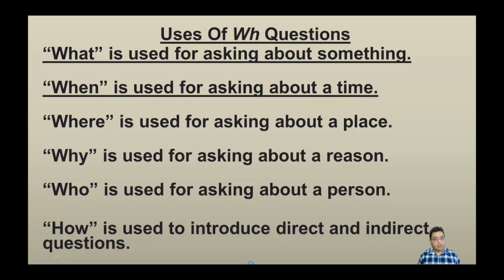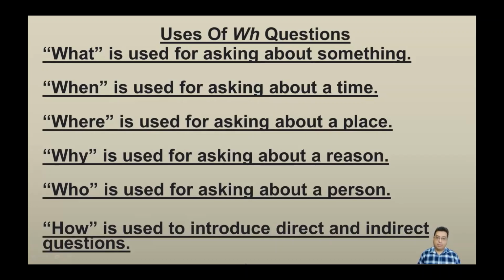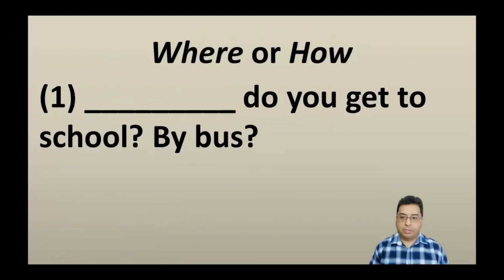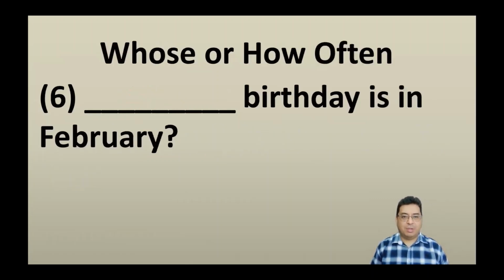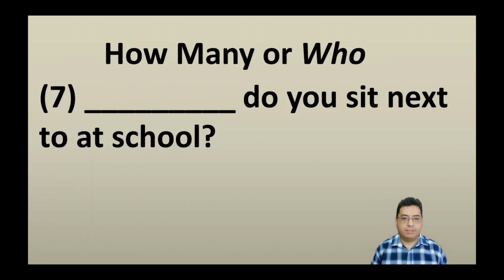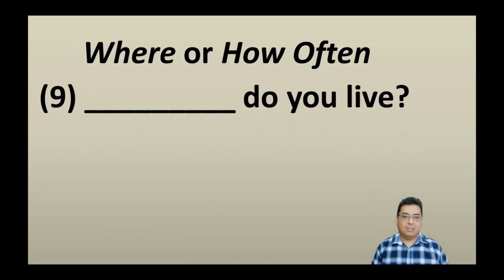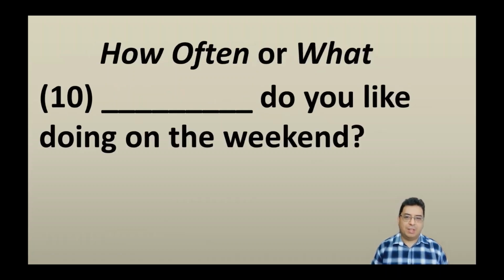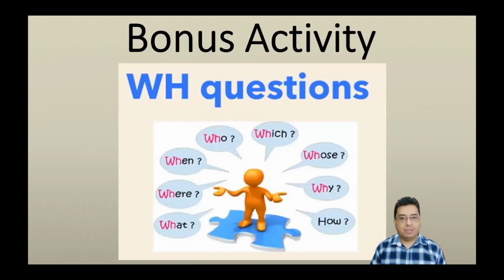Who, What, When, Where, Why, Whose (and How) Fill In The Blank Questions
This video will give various fill in the blank problems with WH Questions. This is to help the viewer demonstrate their reading and comprehension skills.

The various examples I use are done intentionally to give you, the viewer, the opportunity to see several ways to attain different answers.